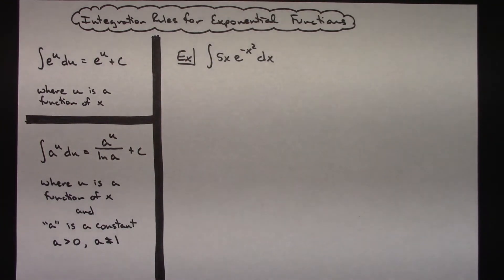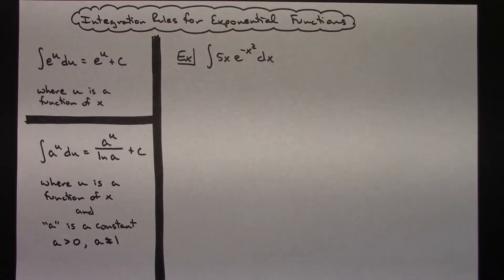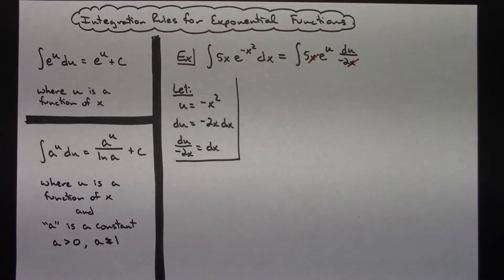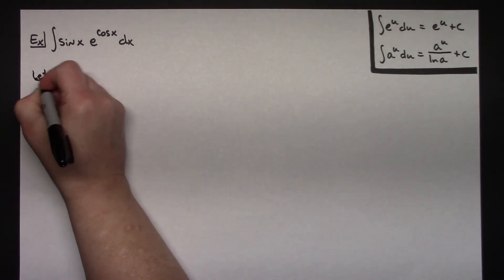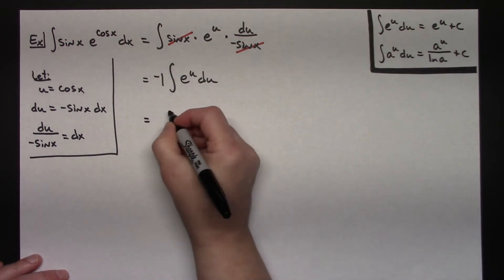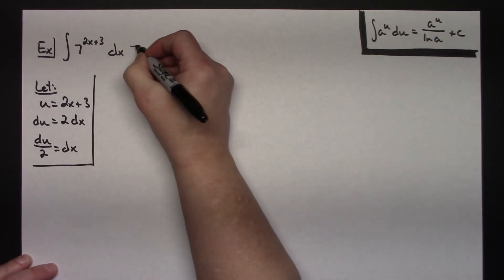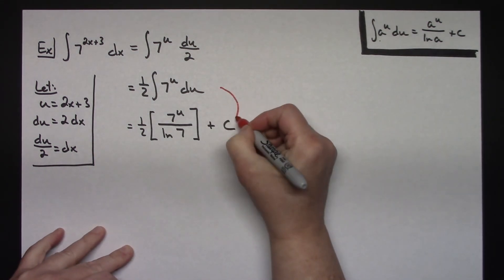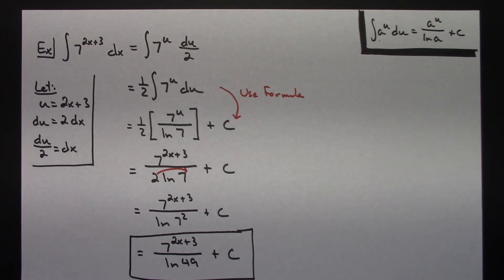Integration Formulas for Exponential Functions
This video goes through 3 examples of how to integrate two different types of exponential functions, e^u and a^u.